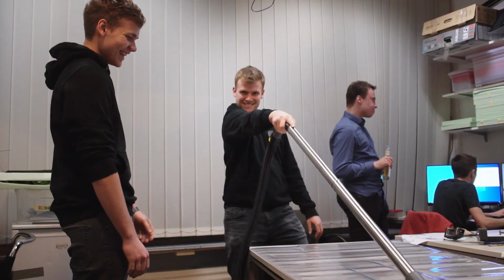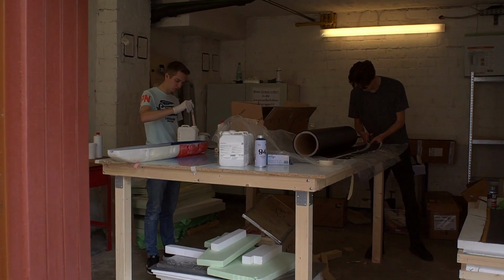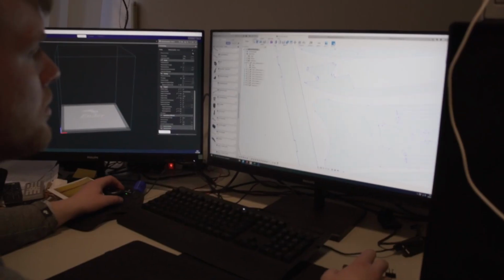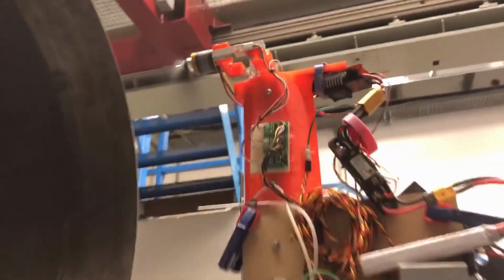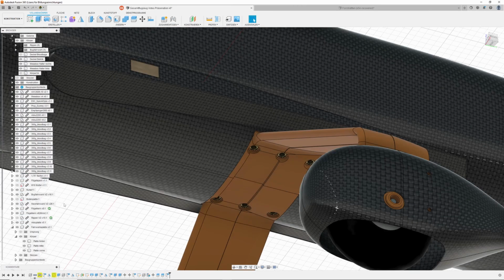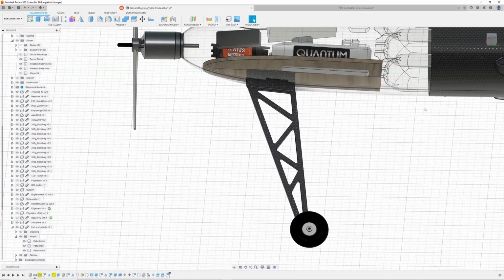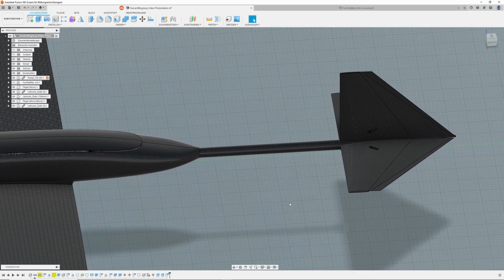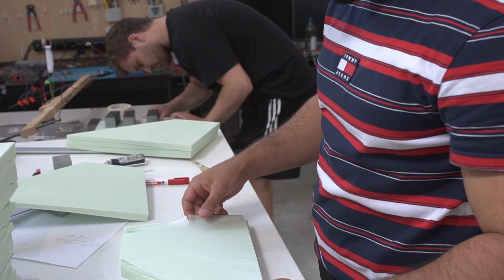ACC2022 - #13 - Video Presentation - ADDI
Air Cargo Challenge 2022 in Munich 5. July 2022 - 8. July 2022

If you are interested, we will have the technical inspections at "Flugwerft Schleißheim", a great museum of aircraft history and accessible to the public via the museum. Come by and have a look at the aircraft and chat with the designers and builders!

The flight days will be streamed live here on youtube. (planned)

used music:

Title: Eclipse
Artist: tubebackr
Genre: Dance & Electronic
Mood: Bright